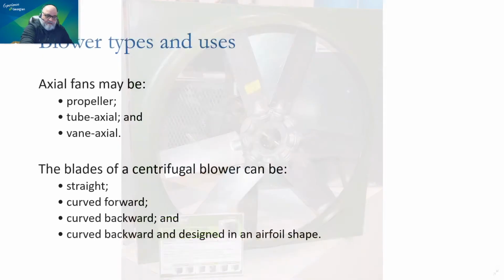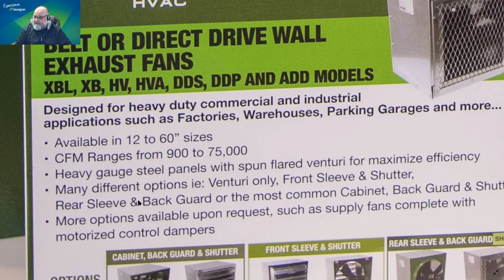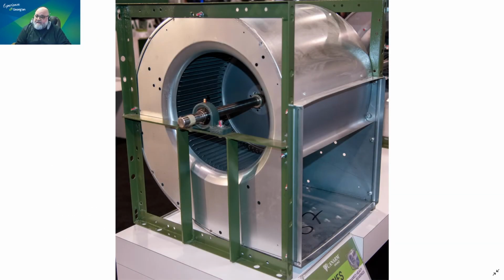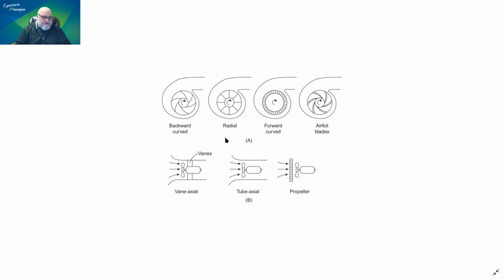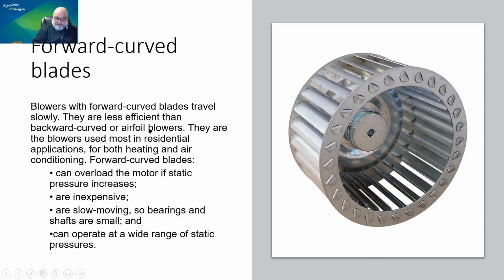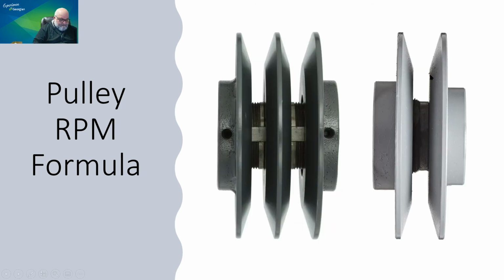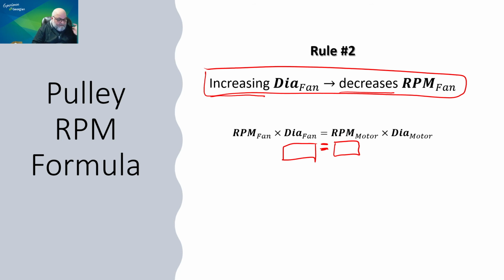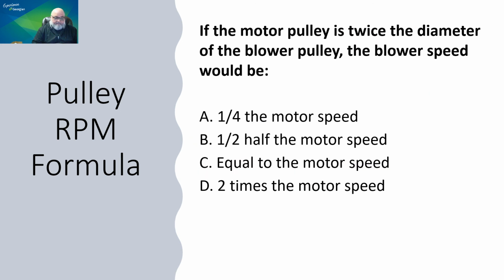GAST1020 - Air Flow Lecture 2